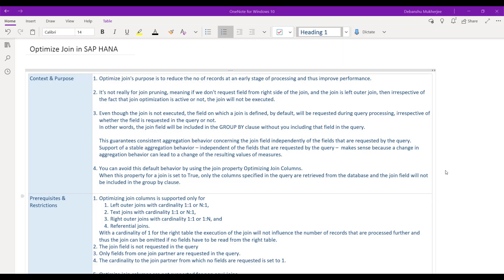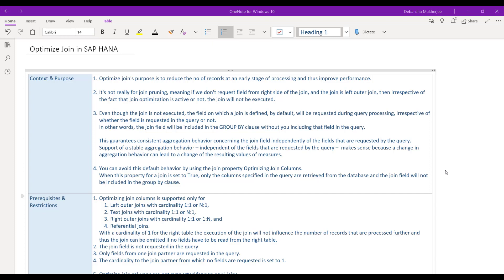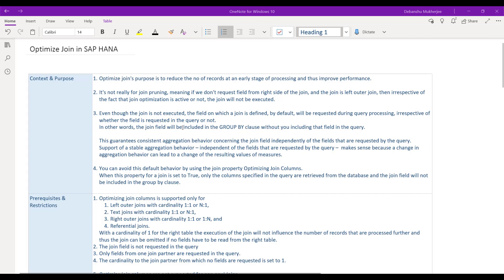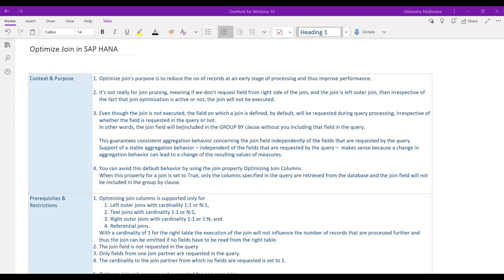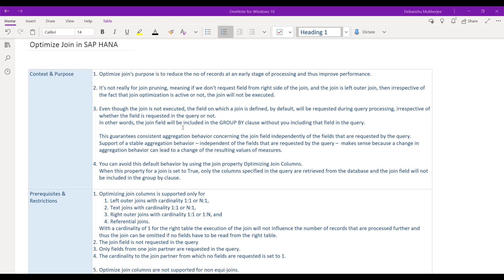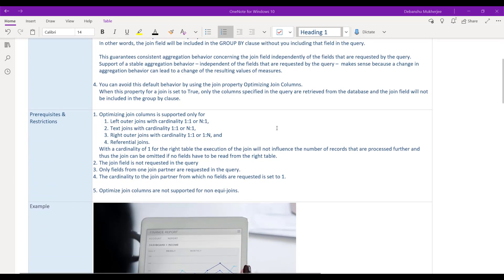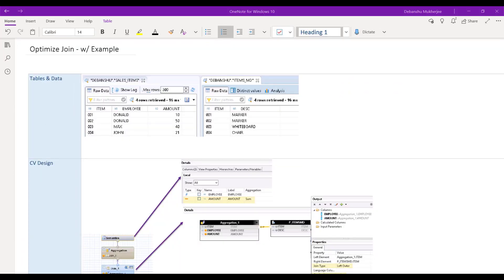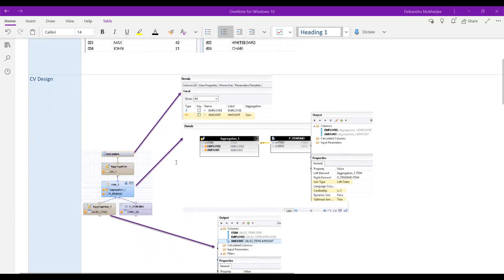Optimize Join in SAP HANA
Optimize Join is one of the tools in SAP HANA to improve performance.
This short, lucid and informative video will demonstrate the details, workings and the use cases for Optimize Join.